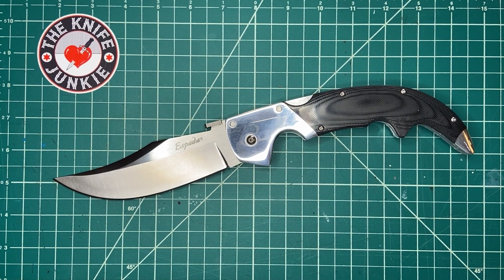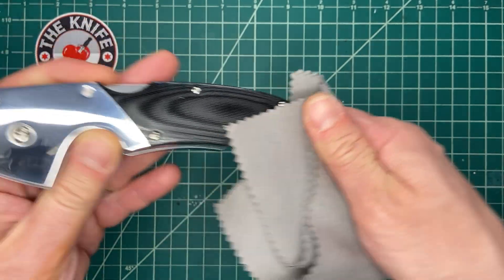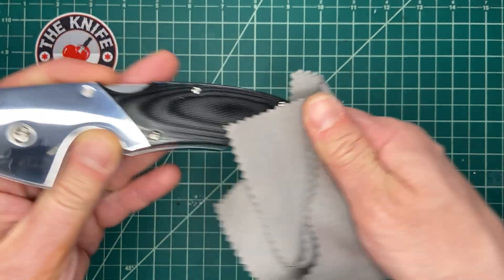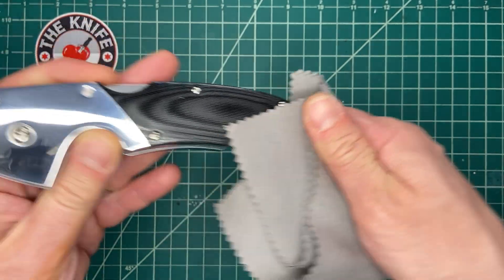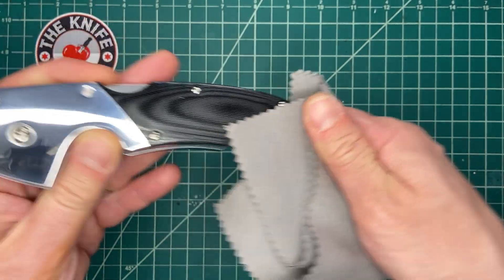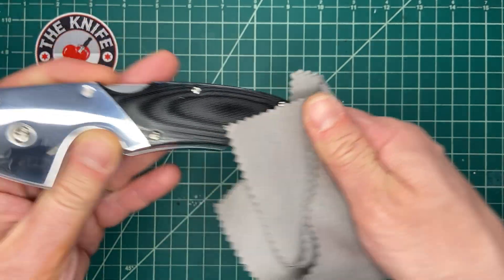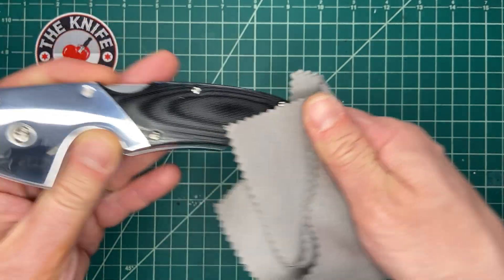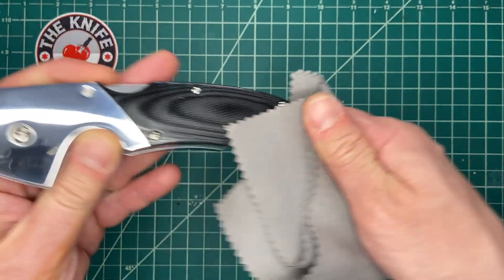Cold Steel Large Espada in Full Dress - A Panic Buy I've Always Wanted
My most potent Cold Steel post-GSM-sale panic buy is the beautiful Large Espada in full dress, complete with polished aluminum bolters, smooth and contoured G-10 and a 5.5" razor sharp S35vn clip point blade. This knife is inspired by the Spanish Navaja and is to me the most ideal of all six models in this series.

🔪 SHOPPING FOR A KNIFE 🔪
The Knife Junkie Knives for Sale Webpage --